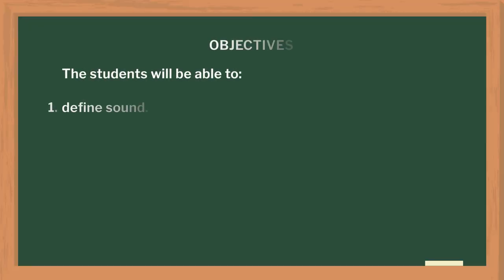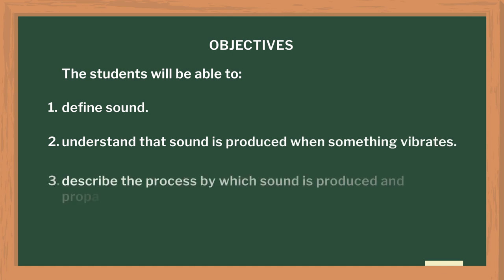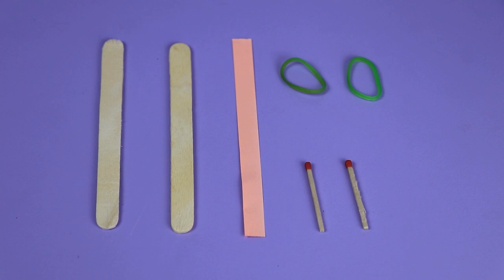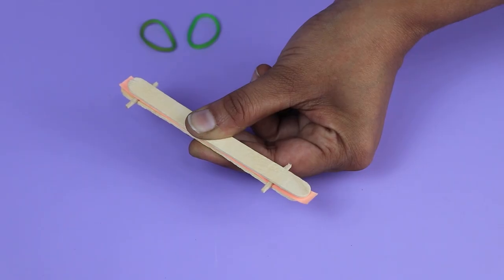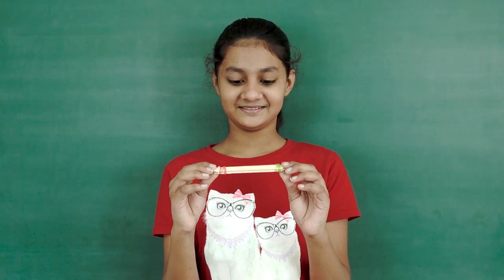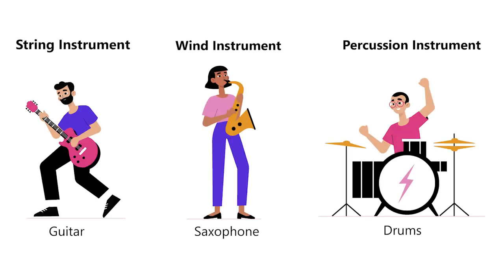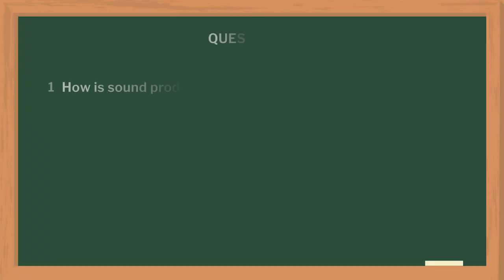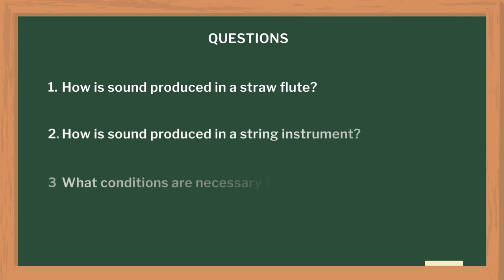Sound and its Production | English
In this video, teachers will get ideas about how to teach the topic "sound and its production." Students will learn how to define sound, understand that sound is produced when something vibrates, describe how sound is generated, how it is propagated from a musical instrument, and apply the sound in their daily lives.